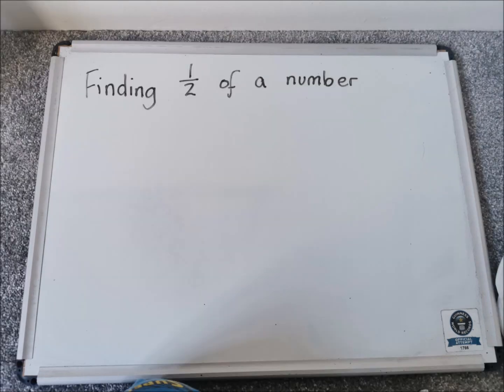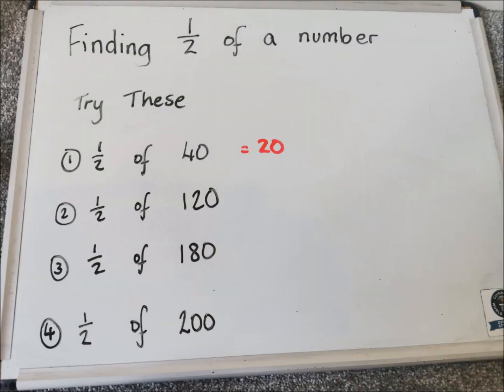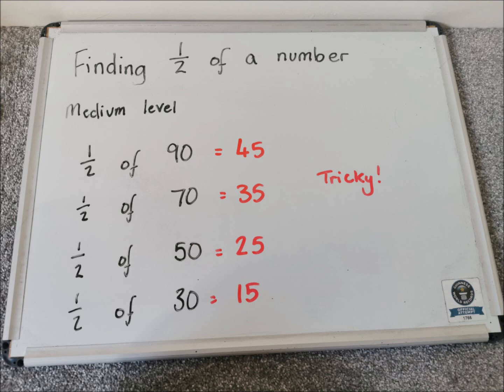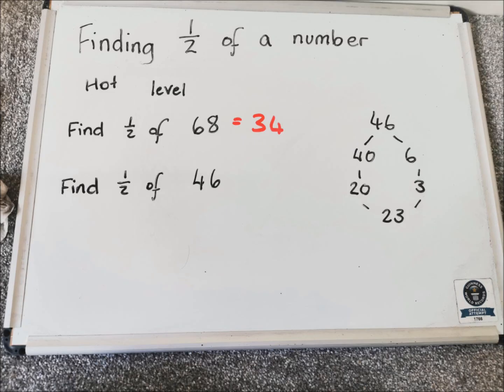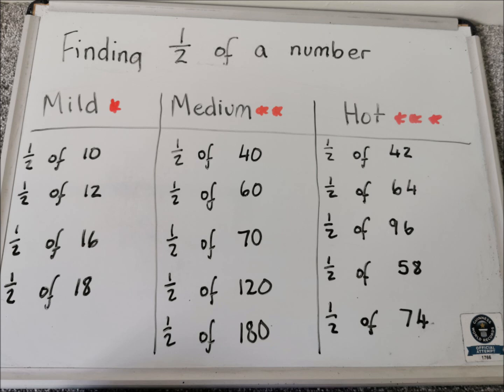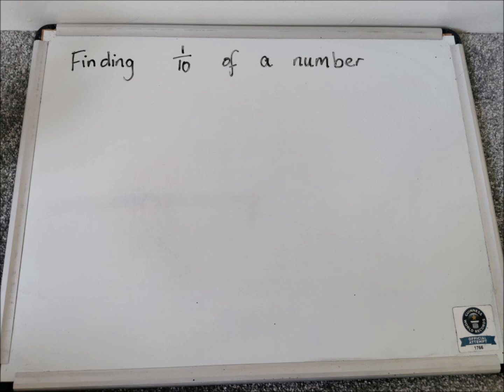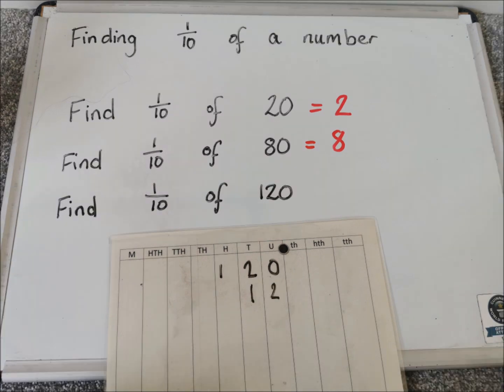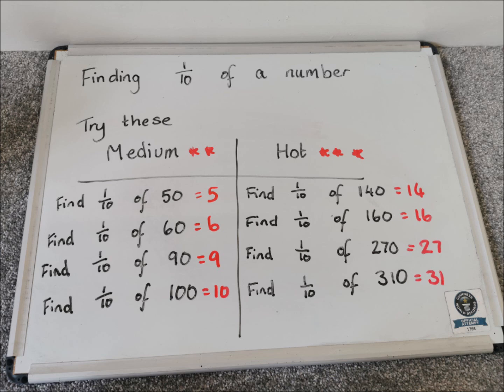Finding a fraction if a number- intro and revision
How to find a half and a tenth of a number using strategies already covered in class. Revision of halving strategy and dividing by 10 strategy which the class have previously covered.